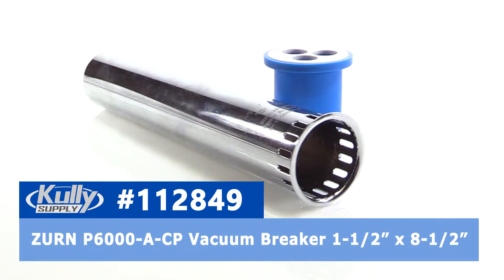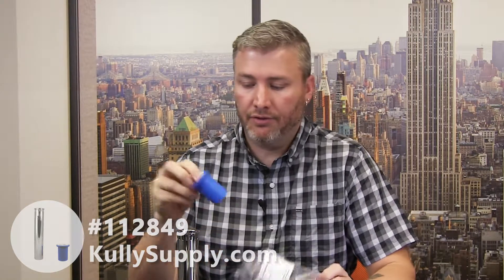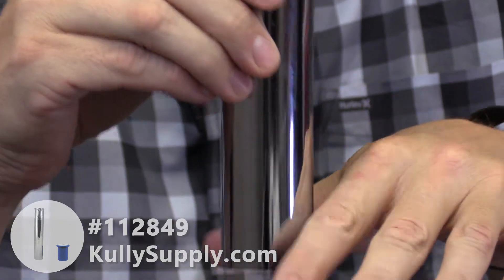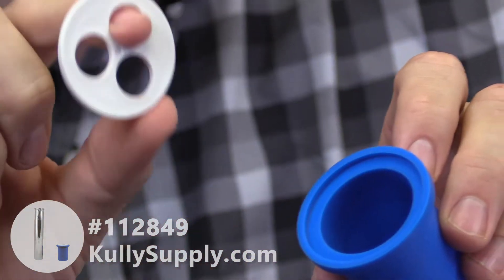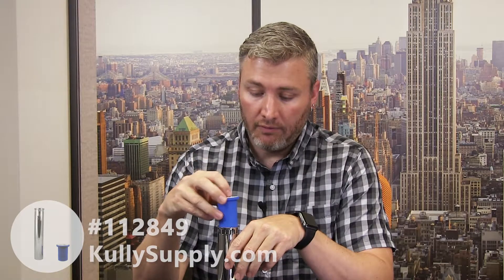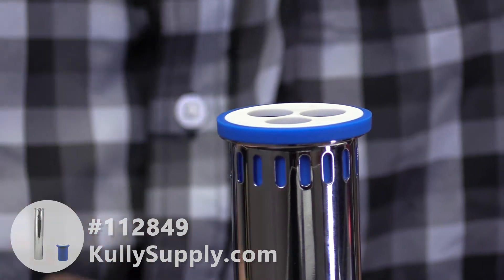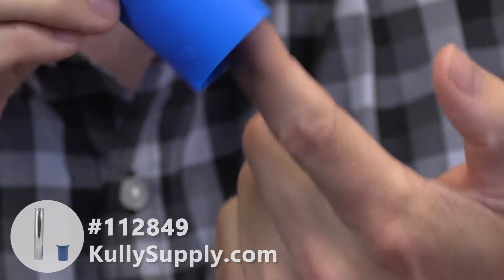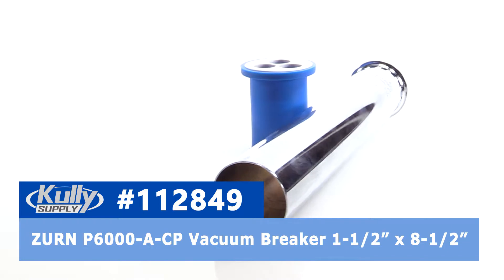Zurn Vacuum Breaker 1/2" x 8-1/2" (P6000-A-CP) - KullySupply.com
This Zurn P6000-A-CP Vacuum Breaker 1-1/2” x 8-1/2” (KullySupply part # 112849 is a direct replacement part manufactured by Zurn. Order this Zurn P6000-A-CP today and you will have your Zurn repairs completed in no time at all.

If this Zurn P6000-A-CP is not the part you are looking for we also carry the full line of Zurn repair parts. Please call, text, or chat and we will help you get the parts you need fast.

Zurn manufactures one of the largest plumbing products packages in the world. This wide variety of products and its commitment to quality make Zurn a leading manufacturer of plumbing products and accessories.

Items Included:
Vacuum Breaker Repair Kit
Vacuum Breaker Chrome Tube

Description:
Packaging: Bagged
Color: Blue, Sliver Chrome
Dimensions: Outer Diameter: 1 1/2 in. Length: 8-1/2 in
Weight: 0.35 lbs
Material: Rubber/Plastic/Metal